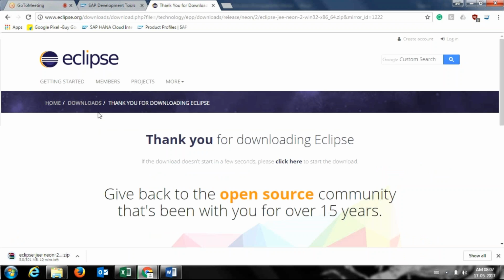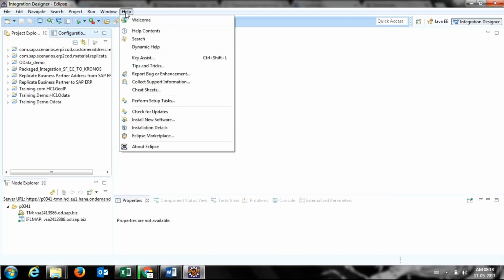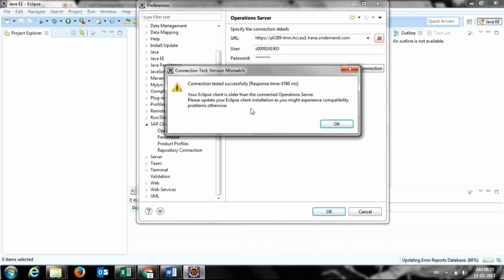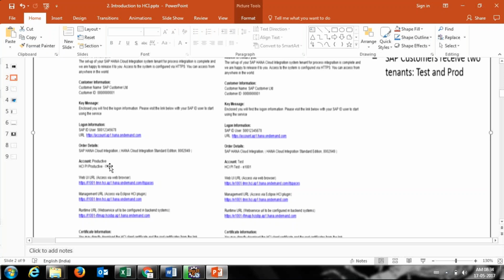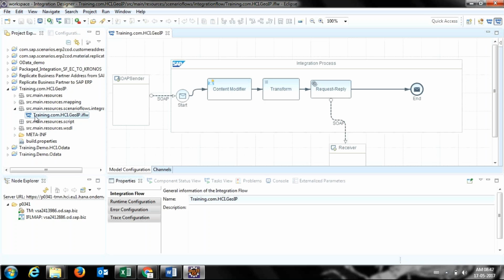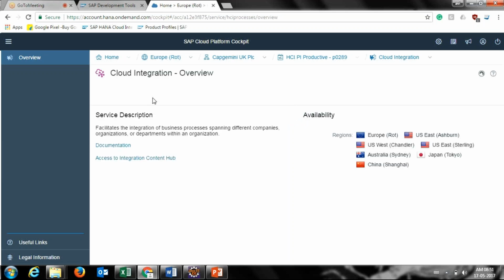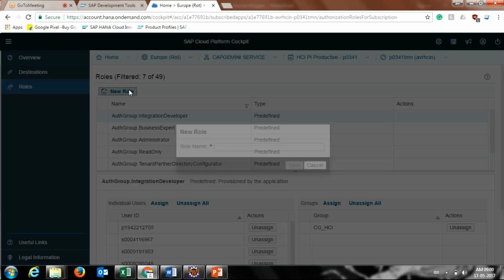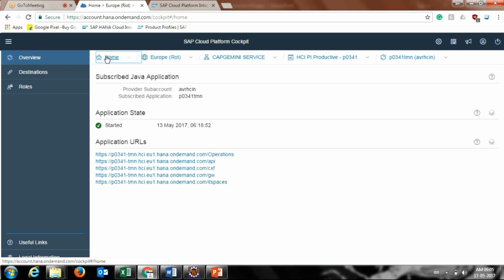Sap Hci Videos